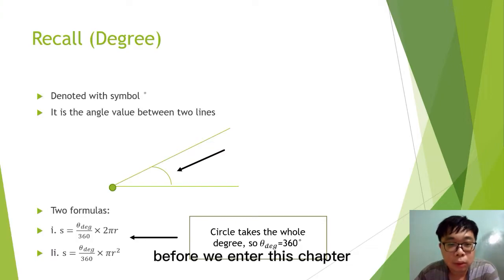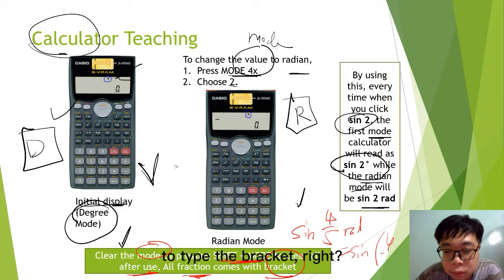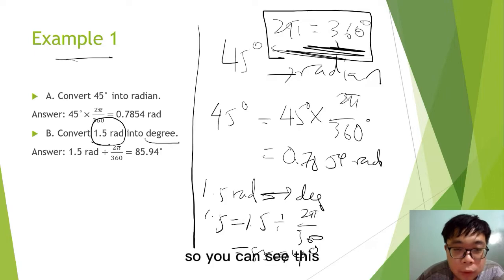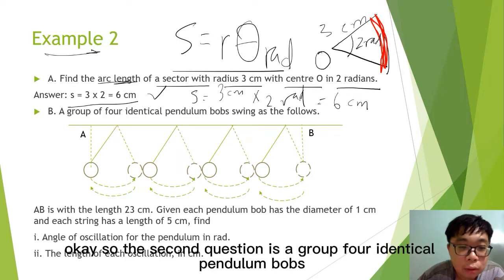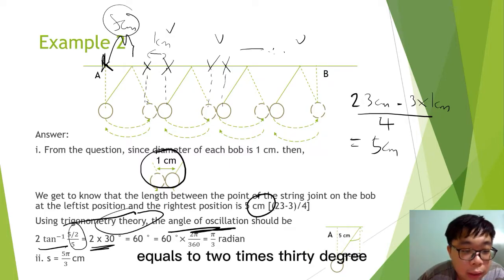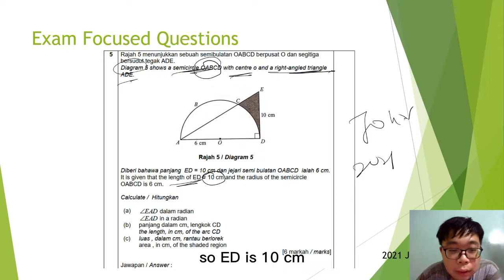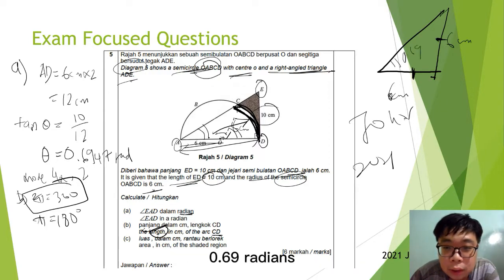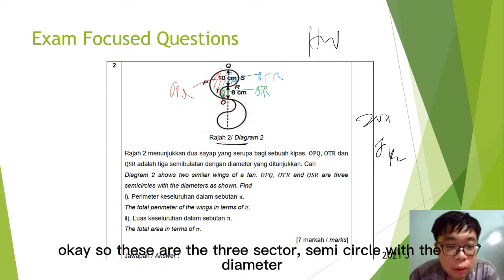F5 Add Math Teaching: Radians and Length of Arc (Mr Teow)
Hi all, this series of videos aim to help students who have difficulties in understanding and remembering Additional Mathematics formula. With the videos, it hopes to enhance the understanding in Add Maths especially for this new formula. Detailed teaching and questions sharing will be done throughout the whole series.

Chapter 1 Circular Measure
1.1 Introduction to Radian
1.2 Length of Arc

The materials used in this video can be obtained in this

If you need any help for tuition, please message me through my Facebook: Crowinx Teow Boon Keong